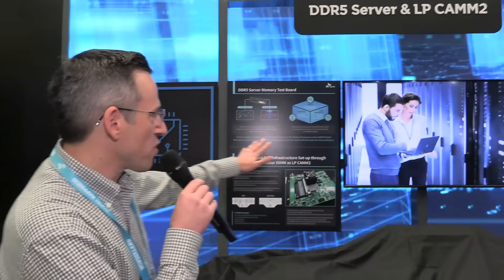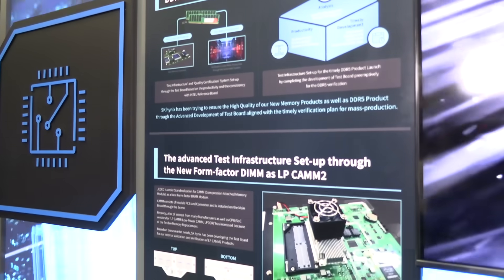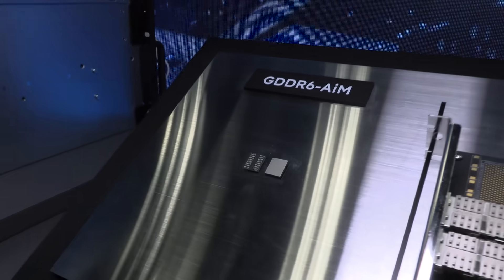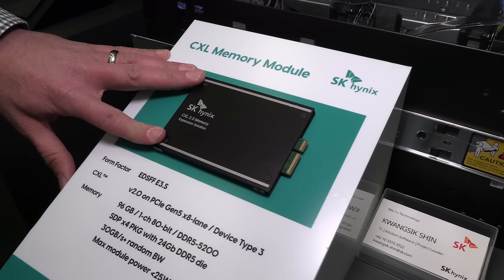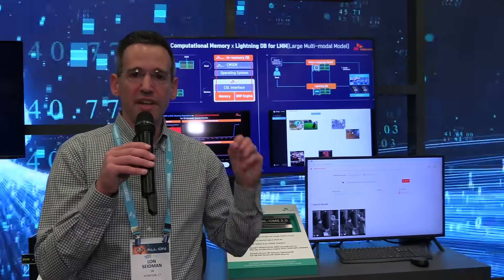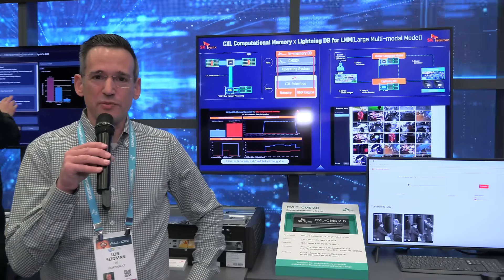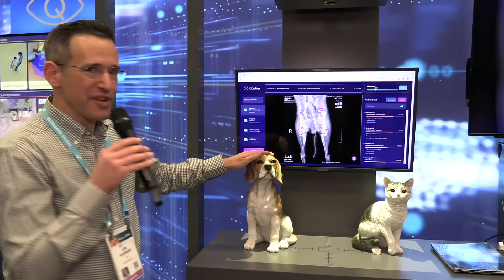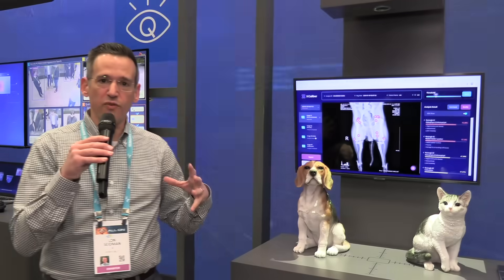CES Sponsor SK Advanced AI Dispatch ! Hardware, software, and a lot more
- Have you ever wondered what's at the other end of the AI that you're interacting with?

VIDEO INDEX:
00:00 - Intro
00:40 - DDR5 Server Memory
01:16 - AiMX
02:22 - CXL Memory Module
02:46 - CXL CMS 2.0
03:24 - AI Media Studio
04:35 - Litmus+
05:53 - X Caliber Vet Diagnosis
06:32 - SK Intelligence Vision Microscopic Analysis Tools
08:19 - AI Quantum Camera
09:55 - Data Center Management & Cooling
11:48 - QKD - Quantum Computing-Proof Key Distribution